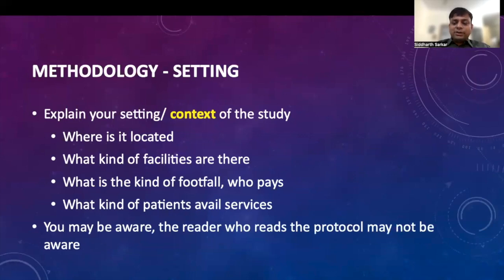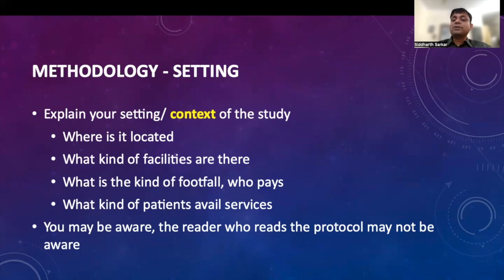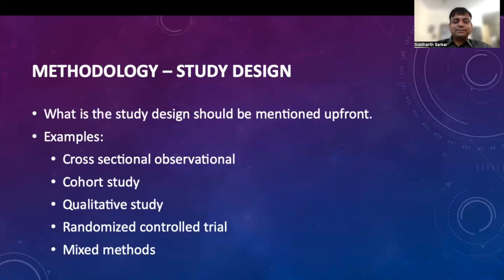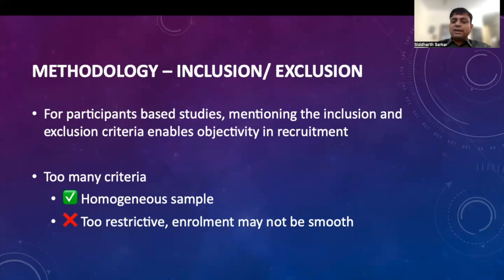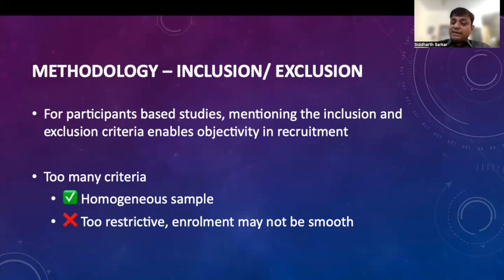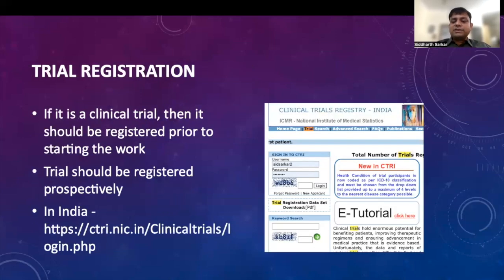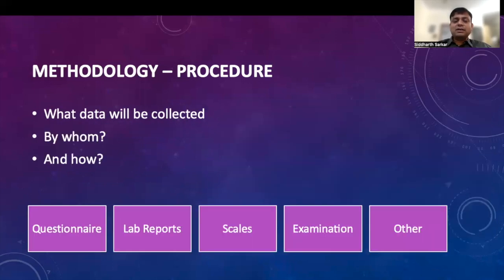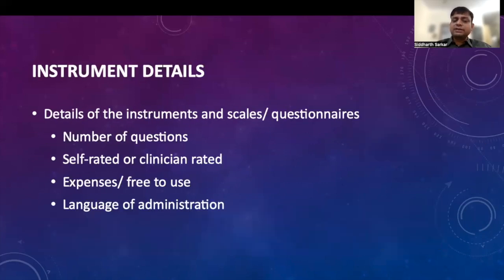PART 6: METHODOLOGY I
In this video, we discuss some of the methodological aspects while writing a thesis protocol